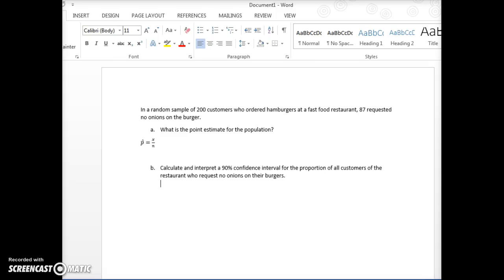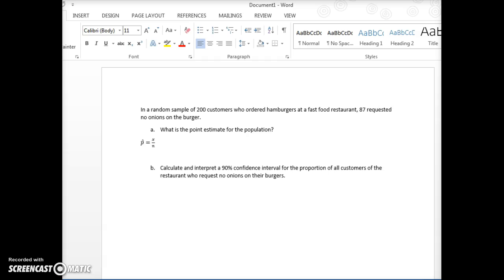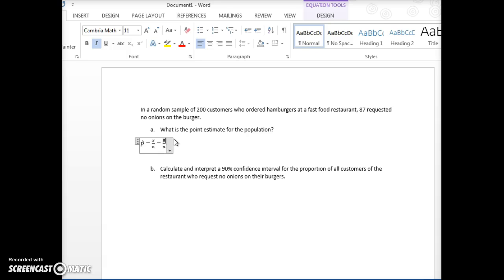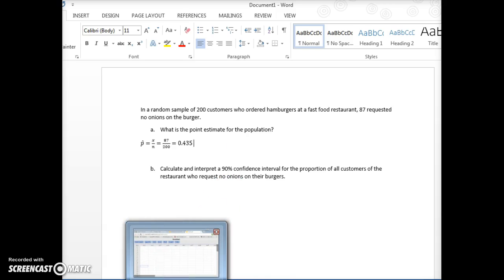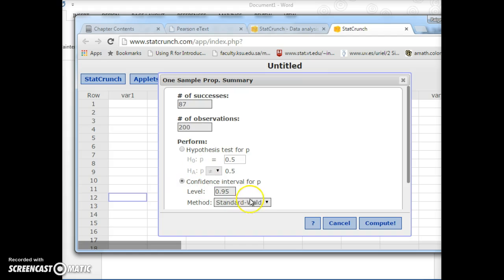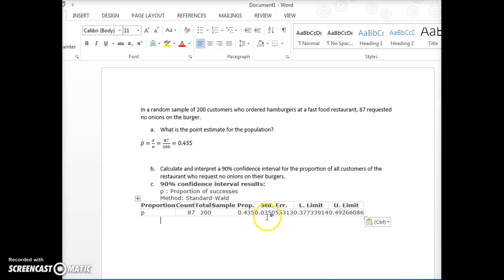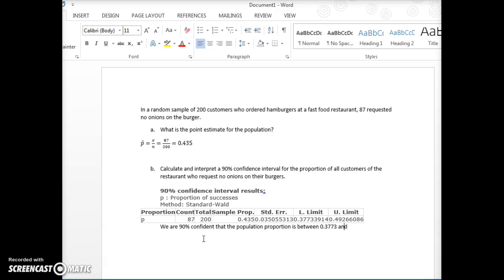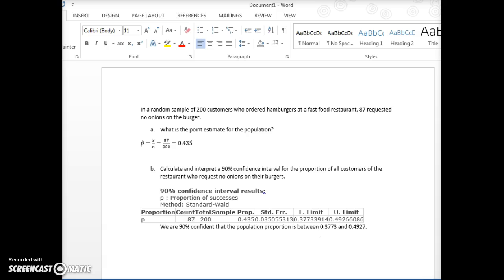Confidence Interval for the Proportion